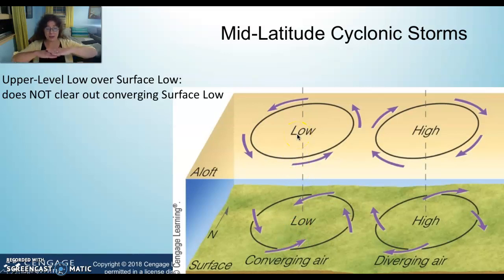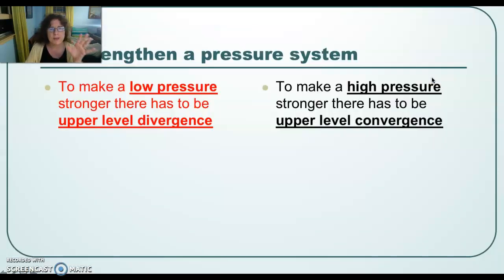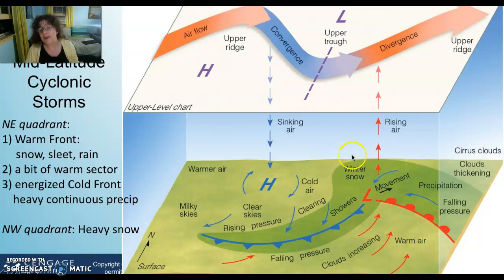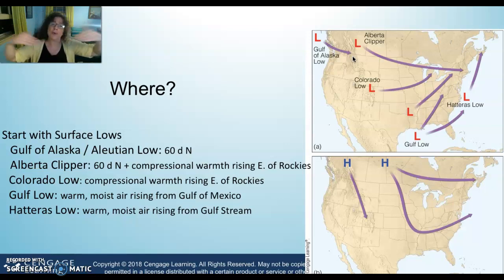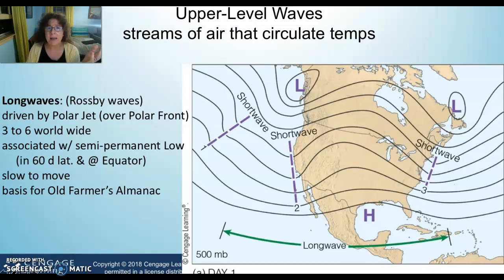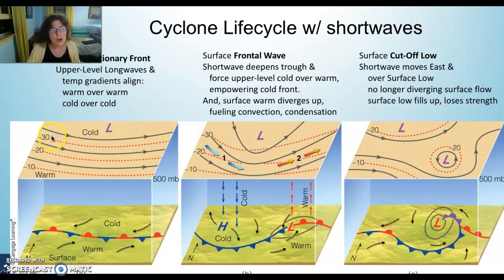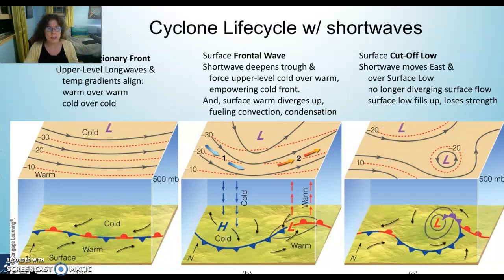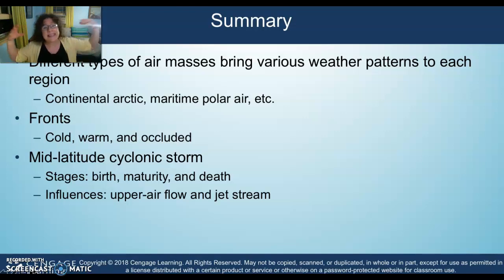J. Longwaves, shortwaves